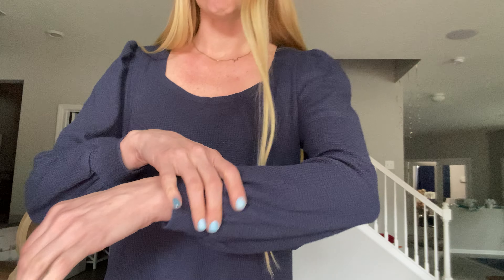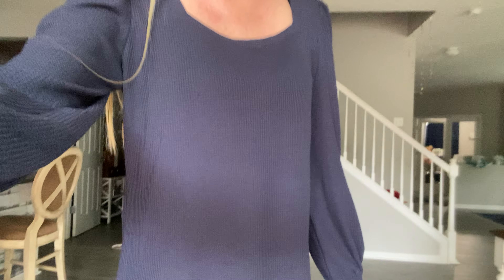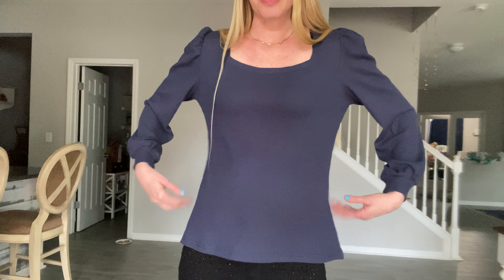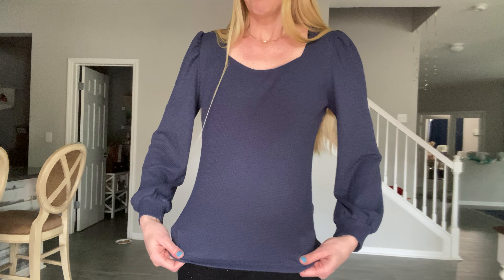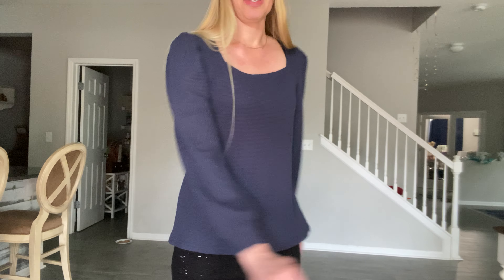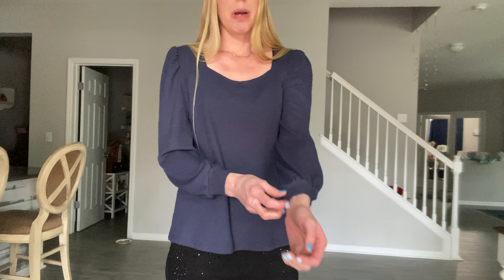Spring Fashion Haul from amazon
This shirt fits great and will be a great shirt for spring once the weather starts to warm up a little.

Here is the direct link: